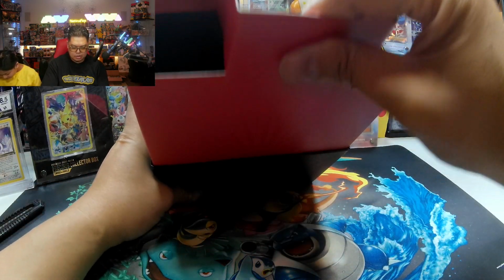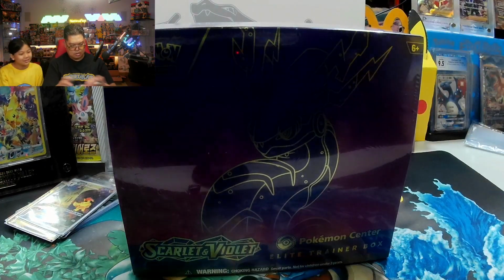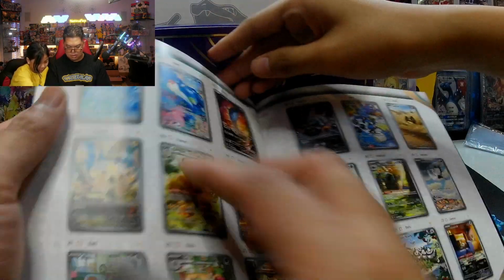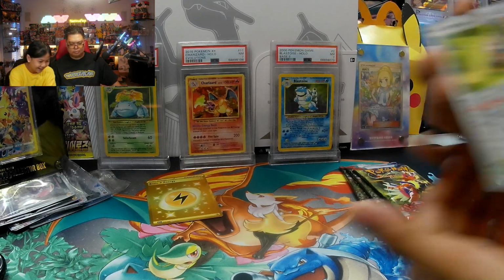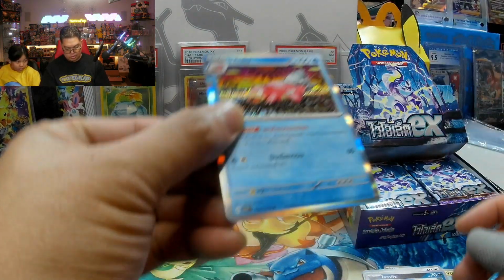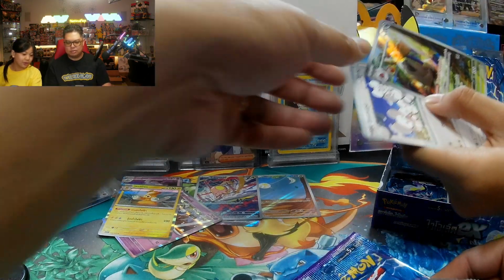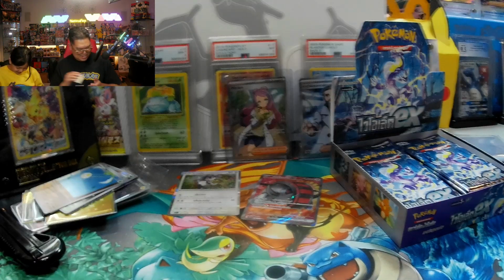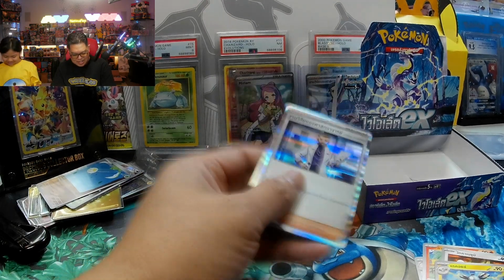New Versus Battle: Pokemon Scarlet & Violet English VS Violet ex Thai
We pit an english version and thai version together to see who pulls the hits.

What's your favorite card(s) in this video?!